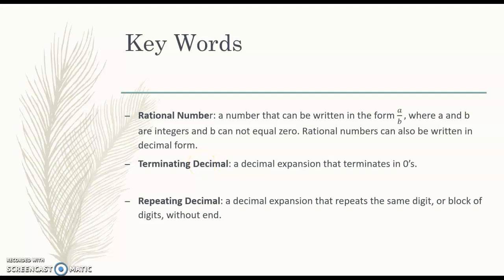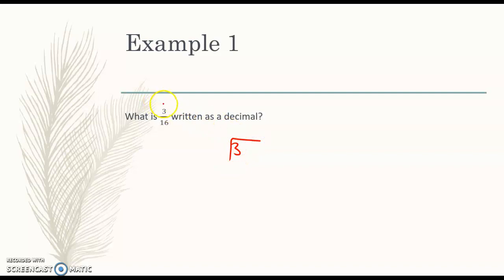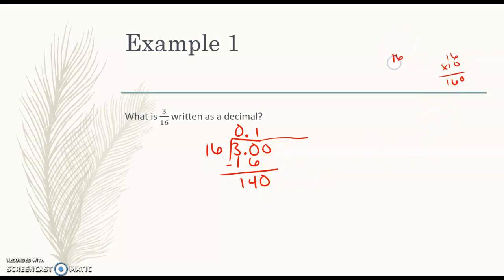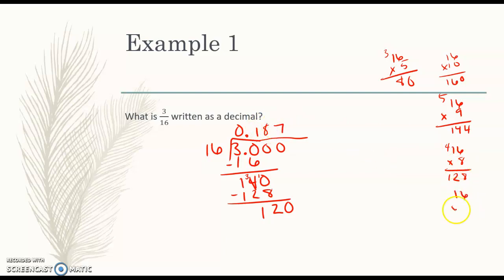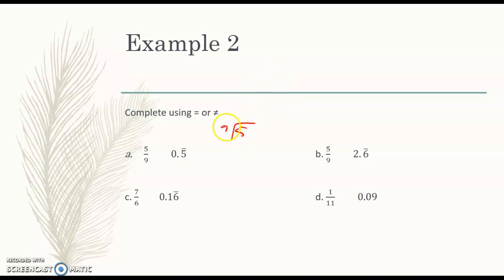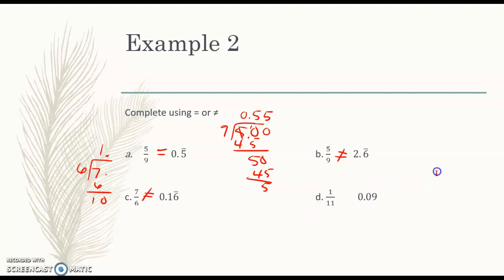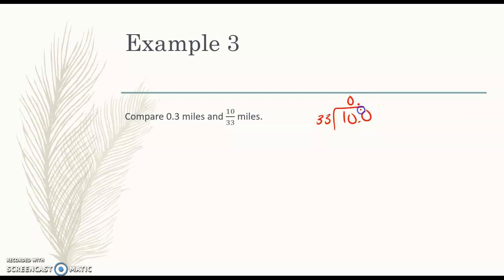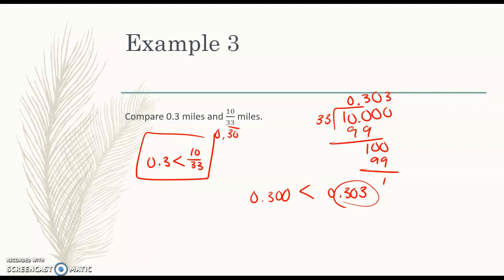1.1 Decimal Expansion